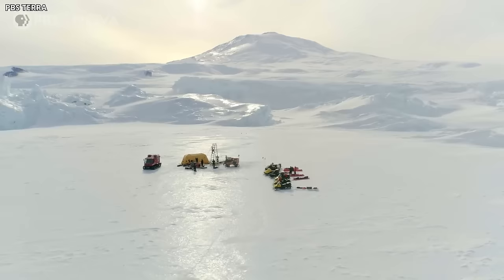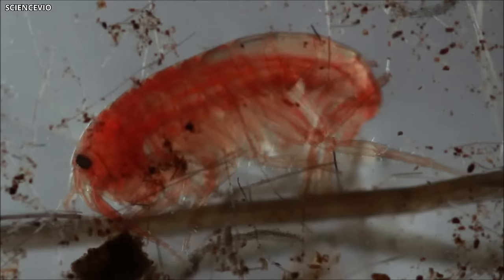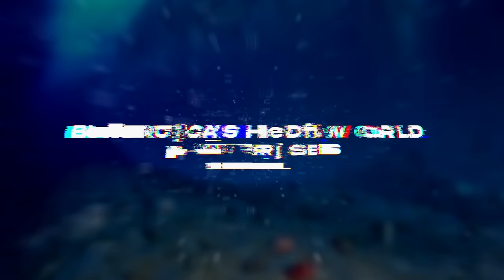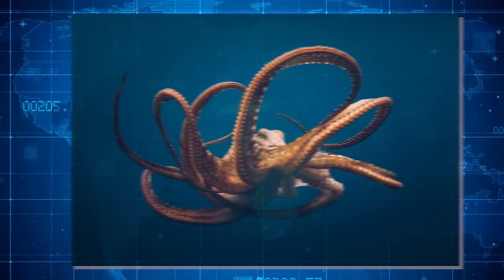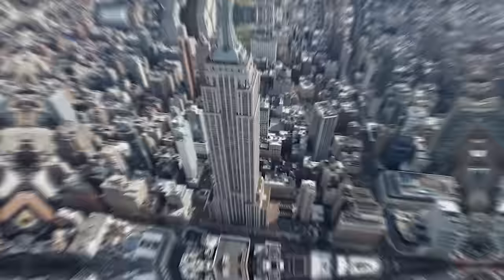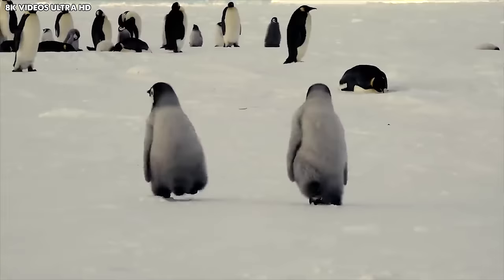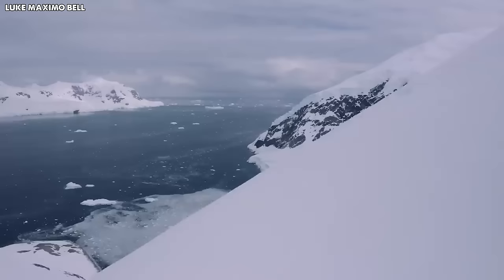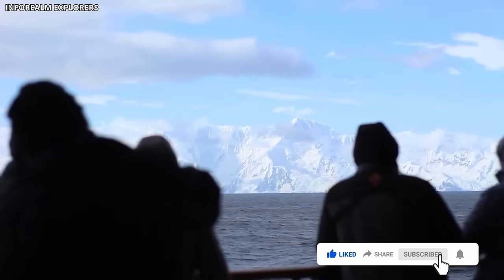Scientists Just EVACUATED Antarctica After They Dropped A Drone In The Deepest Hole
Scientists Just EVACUATED Antarctica After Dropped A Drone In The Deepest Hole

Beneath the vast stretches of ice in Antarctica, far from the busy nations of penguins and the attractions that captivate tourists, lies a seemingly barren and icy domain. Yet, as explorers venture deeper into this frozen wilderness, they stumble upon a remarkable discovery that raises intriguing questions.

What secrets lie hidden beneath the icy surface of Antarctica? And how do creatures manage to thrive in an environment that was once thought to be devoid of life?

Join us as we explore the terrifying secret scientists found after dropping a camera in the deepest hole in Antarctica.